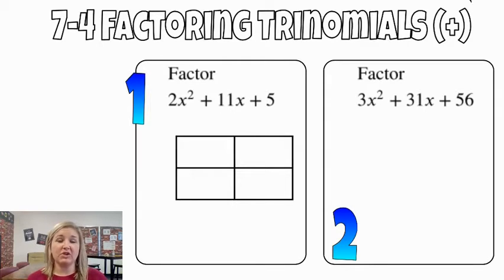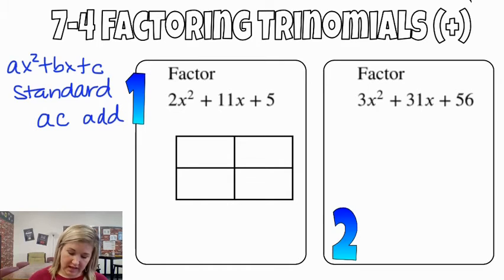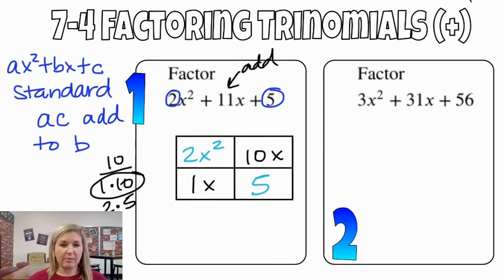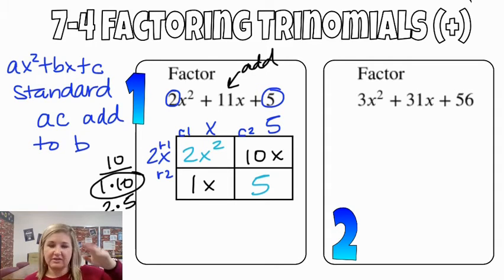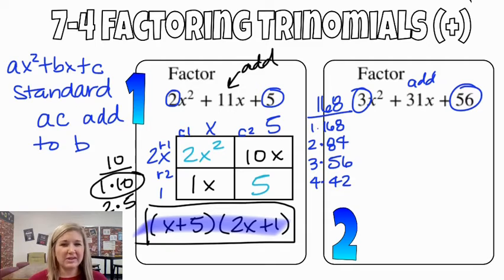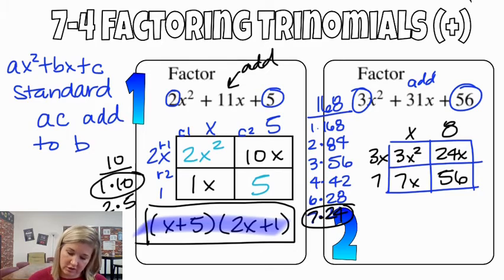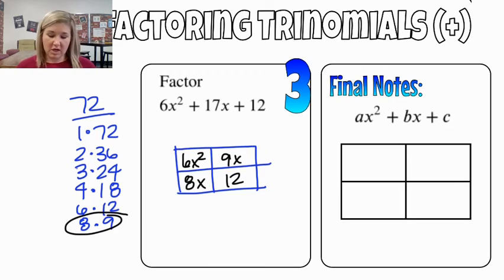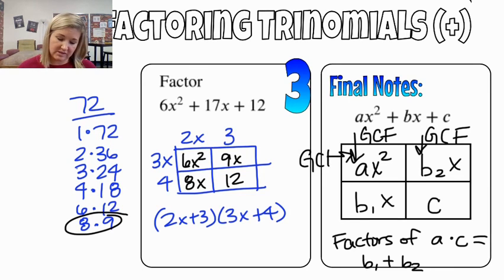7-4 Factoring Trinomials (a1, + only)